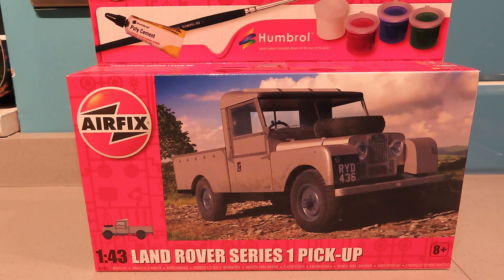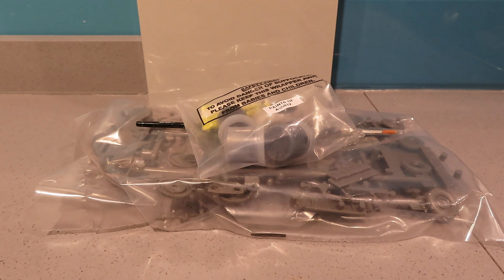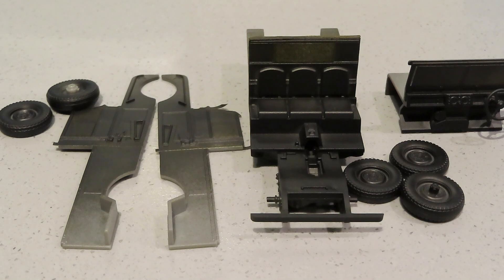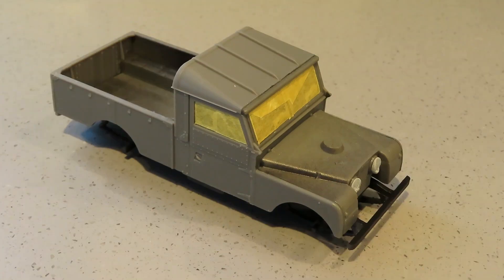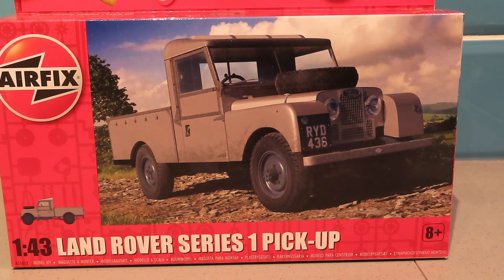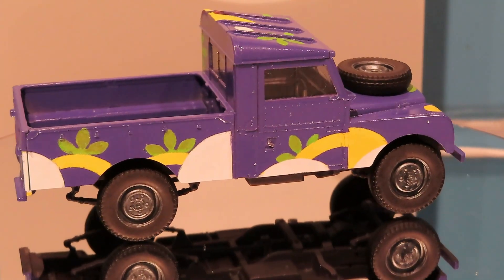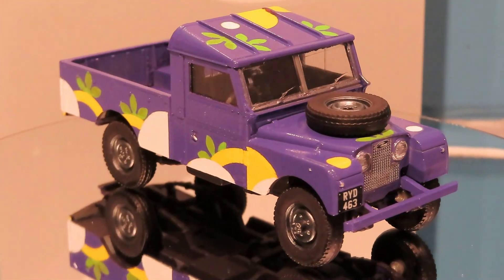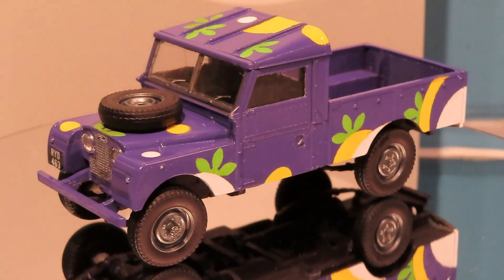Psychedelic 60s Group Build 2024 - My Build.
Thanks to Dan The Man for hosting this GB again this year. So much fun.👍😉